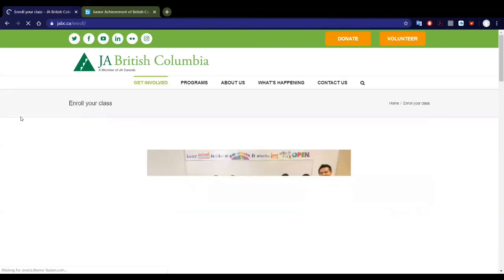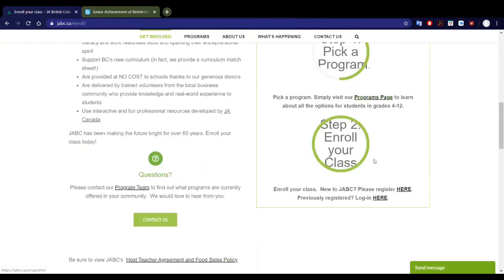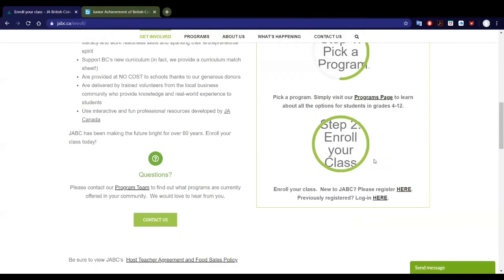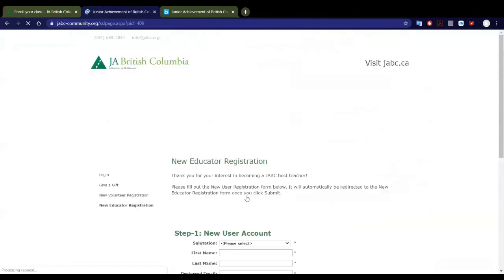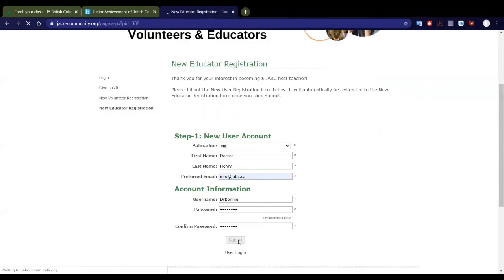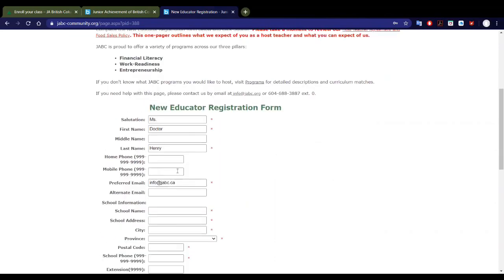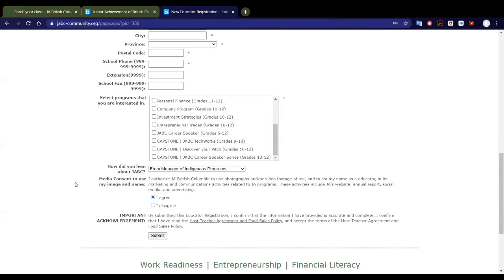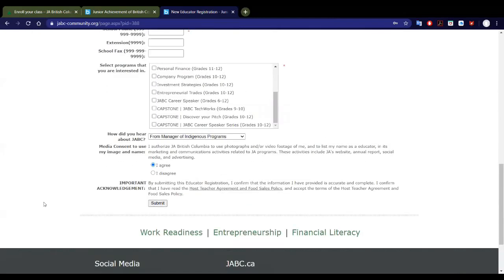How to Register as an Educator with JABC